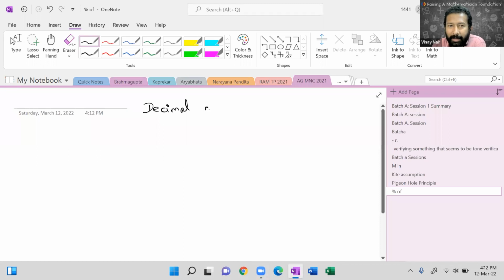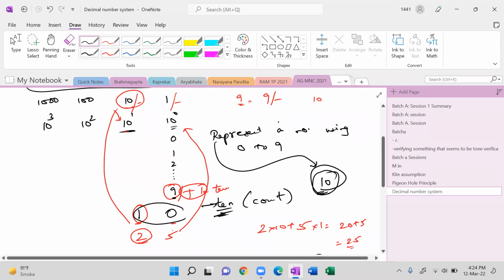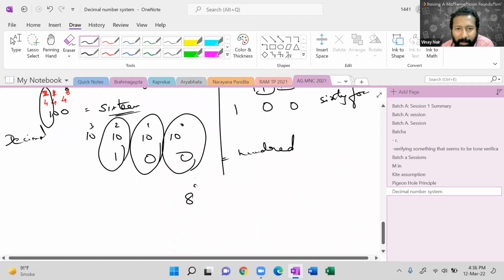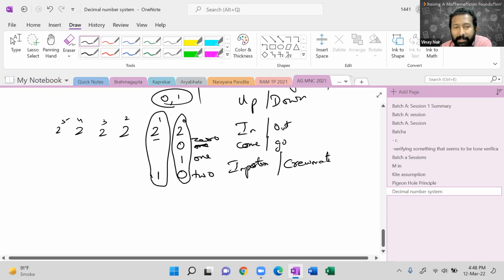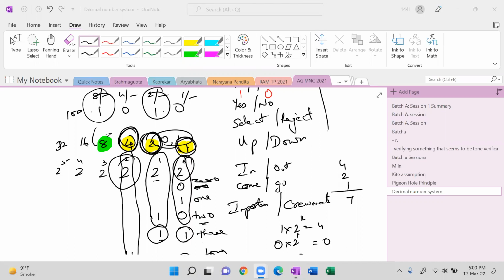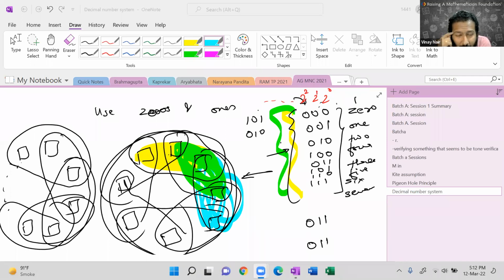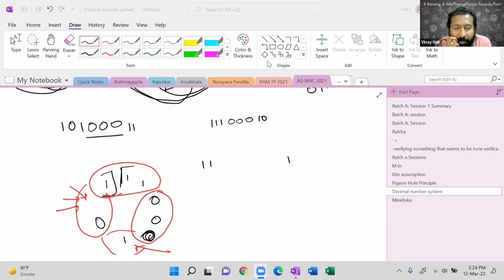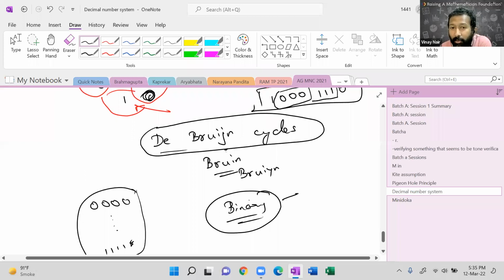Session 9 Binary Mathematics Vinay Nair | Post Camp